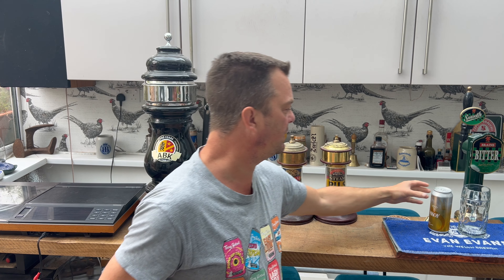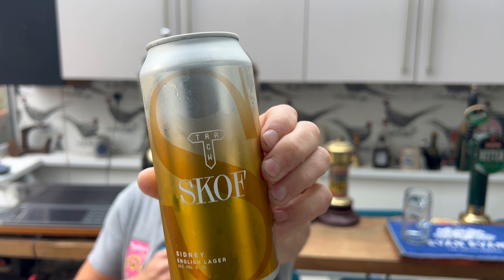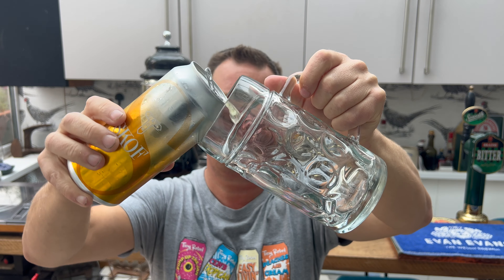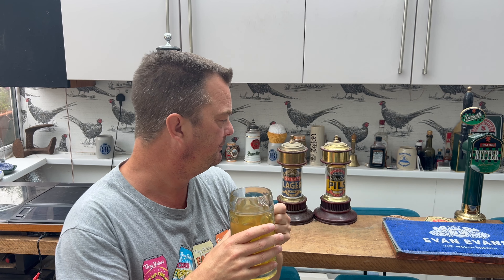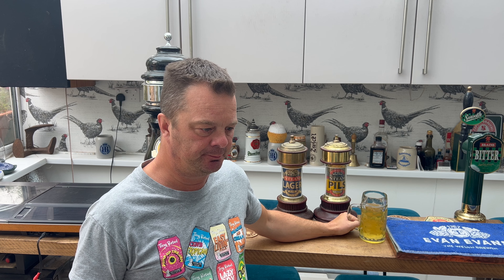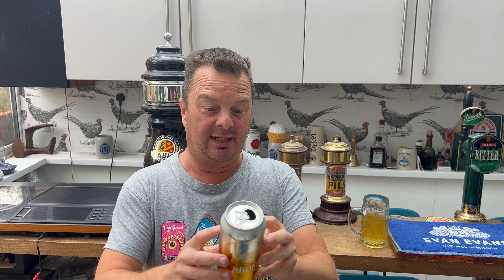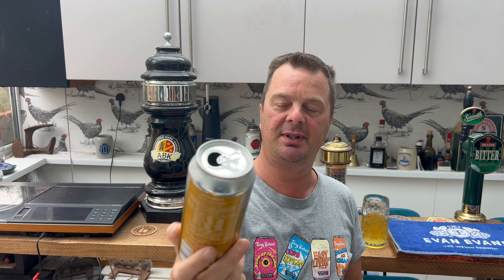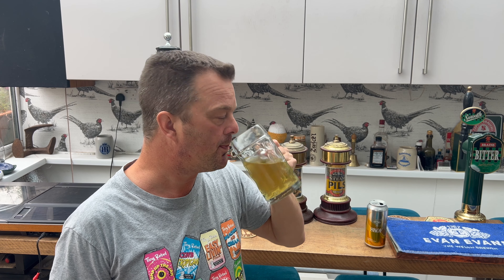Track Skof Lager Review , Track Brewing Company , English Lager Review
Recorded In 4K Ultra HD Real Ale Craft Beer Reviews Track Skof Lager Review , Track Brewing Company , English Lager Review